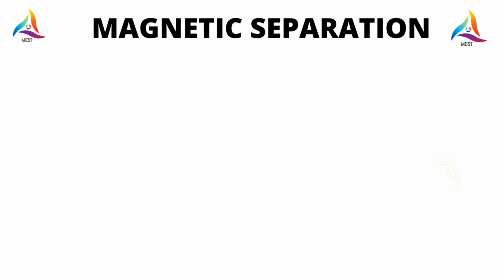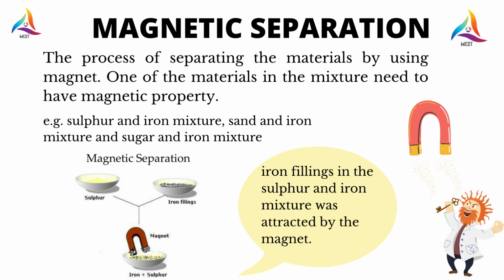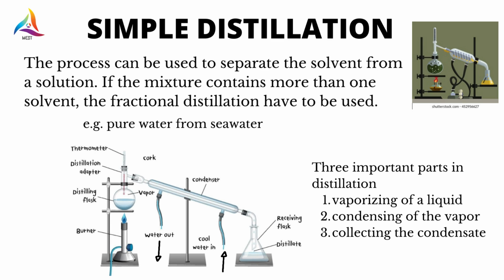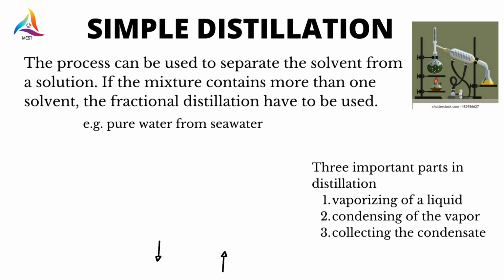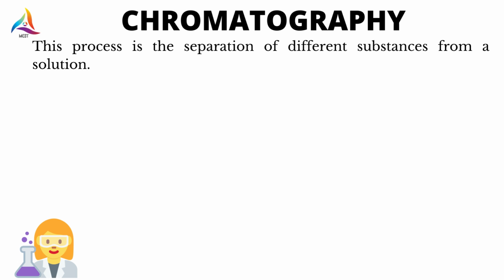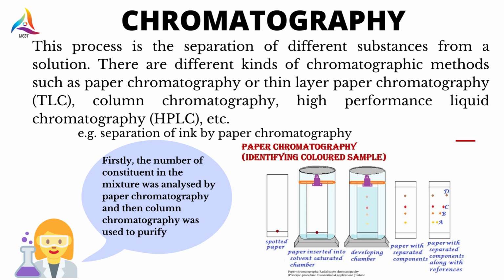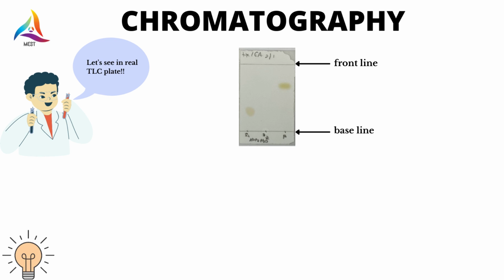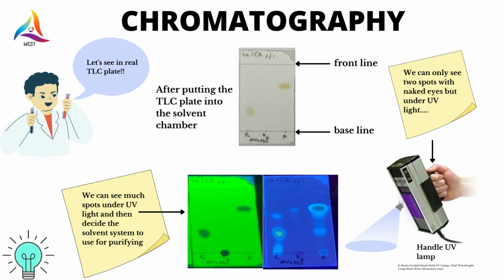Separation of Mixtures Part-II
Let's study how the mixtures can be separated in different methods.